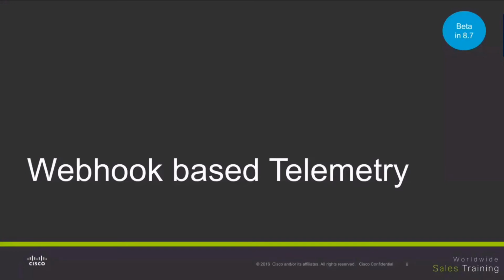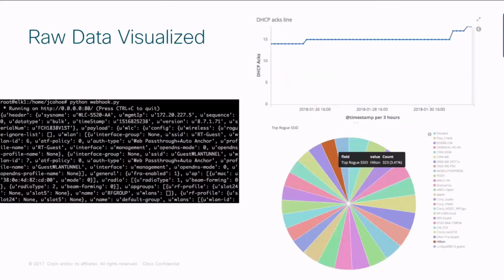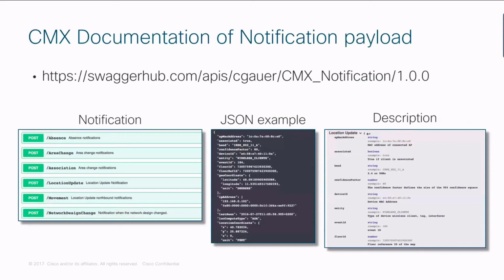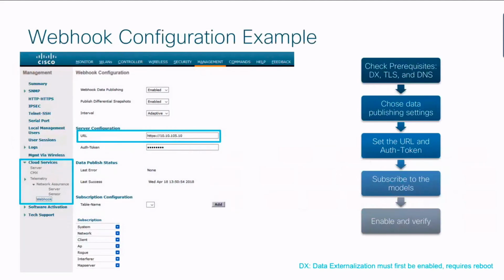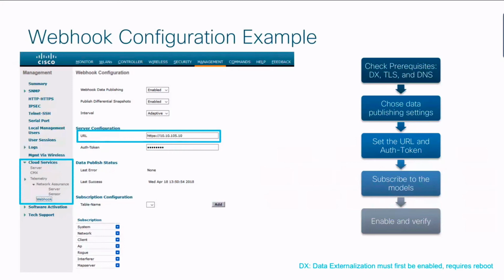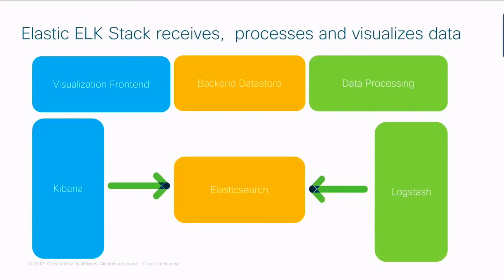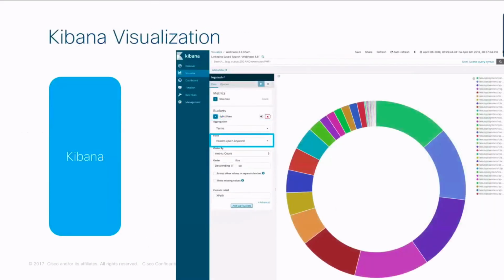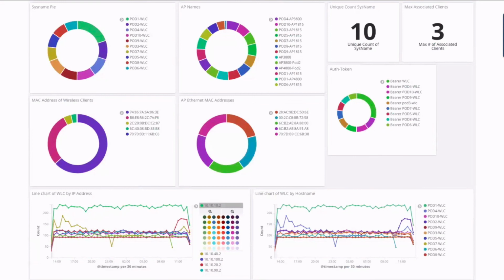Cisco AireOS 8.7 Webhook-Based Telemetry